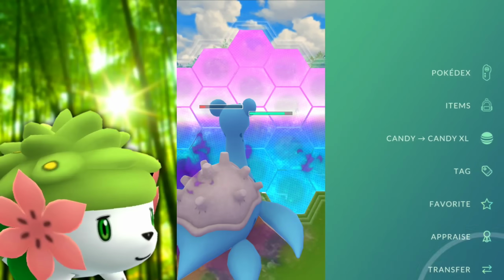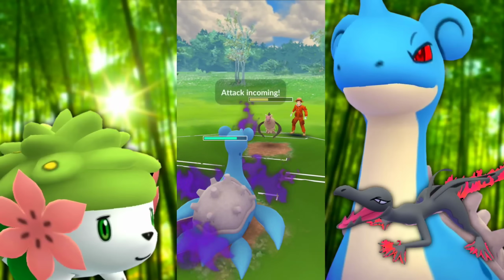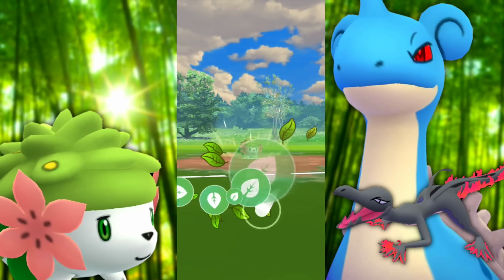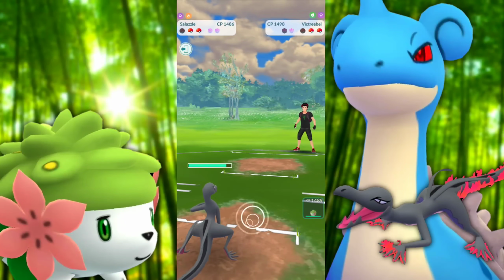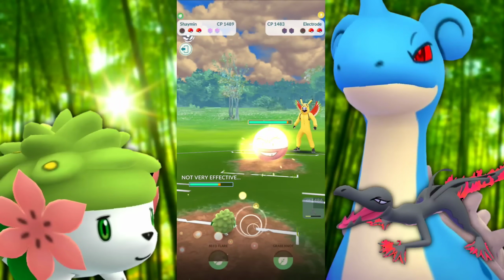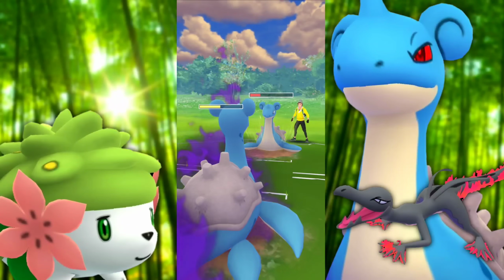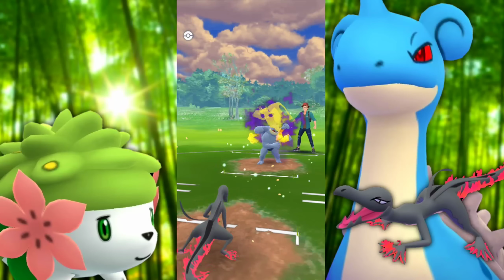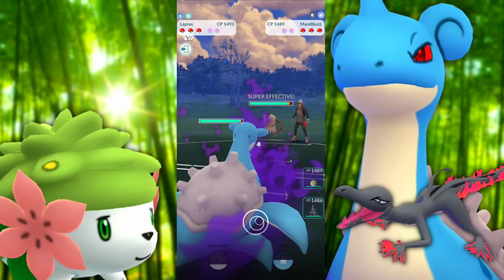NEW Mythical Shaymin in GO Battle League for Pokemon GO // Was it good?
Let's test out the new exclusive move Seed Flare on Shaymin in Great GO Battle League
For some reason I call Seed Flare worry seed throughout the video so disregard that

Current microphone